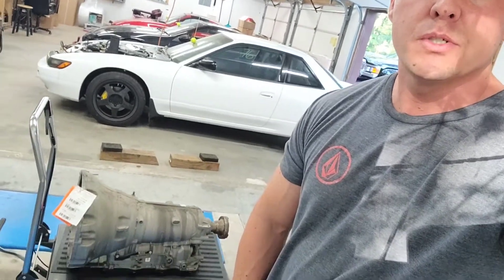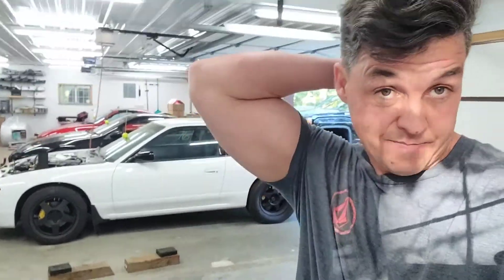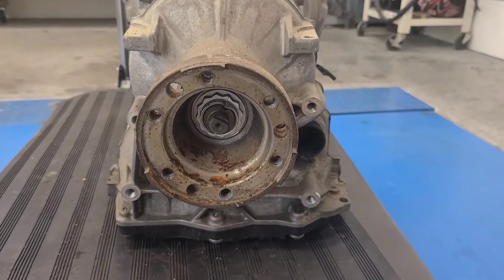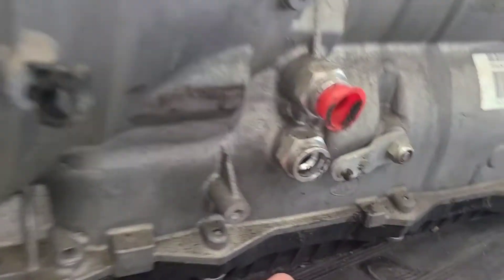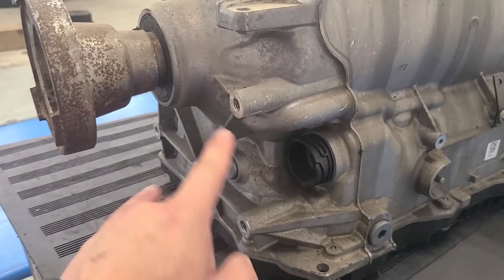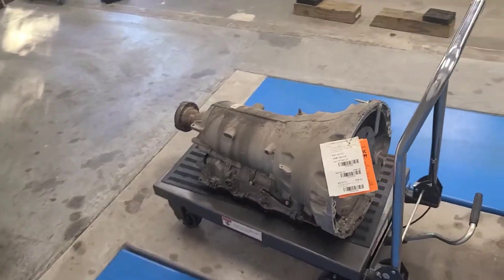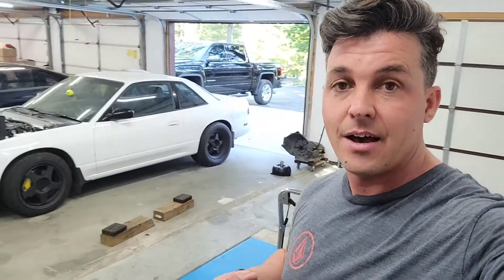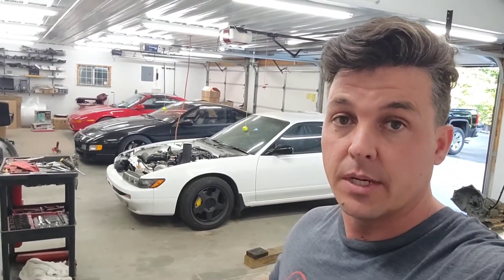8 Speed Trans for the 240sx! Modern transmissions are awesome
Let's go down a rabbit hole of transmission goodness, follow along as we learn about 8 speed autos and cool shift features :)